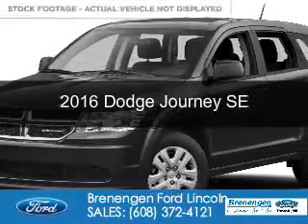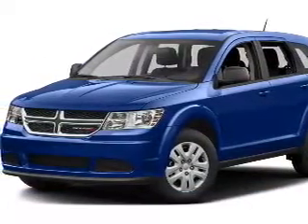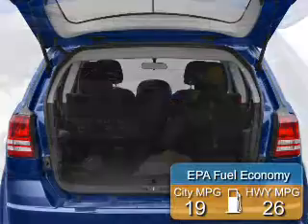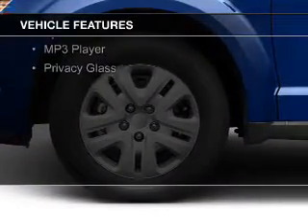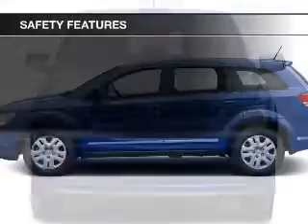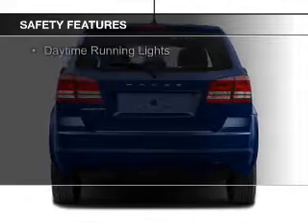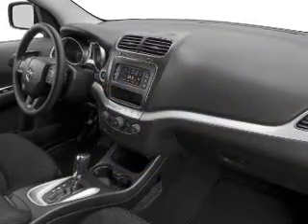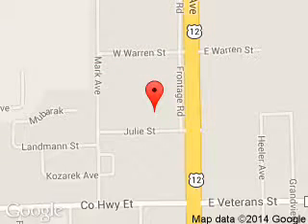2016 Dodge Journey - Tomah WI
Phone:
Year: 2016
Make: Dodge
Model: Journey
Trim: SE
Engine: 2.4 liter inline 4 cylinder 16 valve
Transmission: 4-Speed Automatic
Color: Granite Crystal
Mileage: 9706
Address:
1200 North Superior Avenue